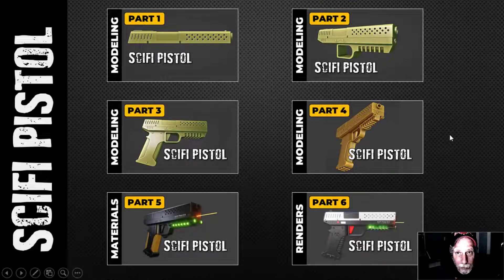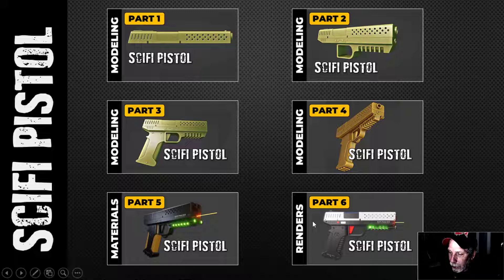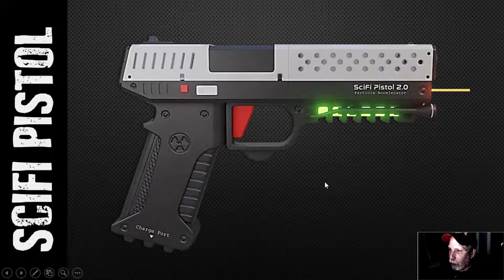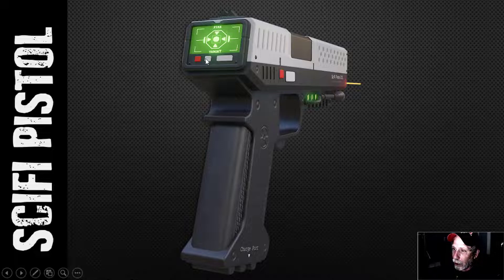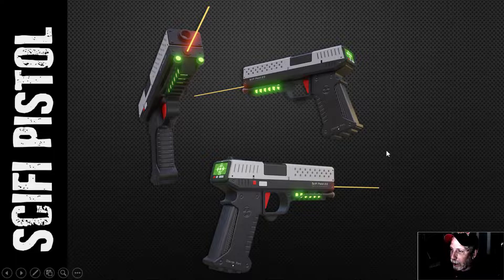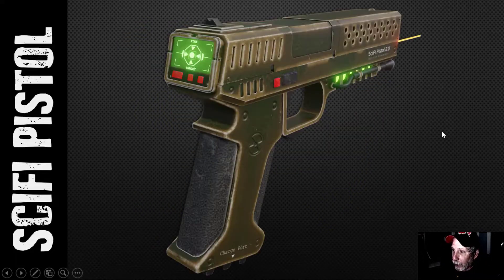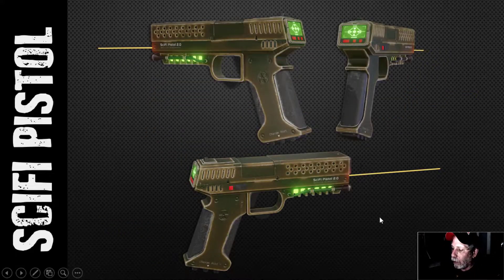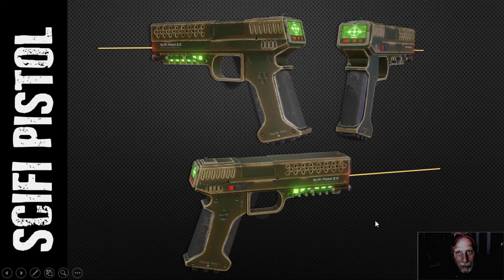BLENDER & SUBSTANCE PAINTER: SCIFI PISTOL (PART 6)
In this final video of the SCIFI PISTOL series, I show some renders.  There are two versions of the materials/textures: a clean black and white theme and a grunge theme.